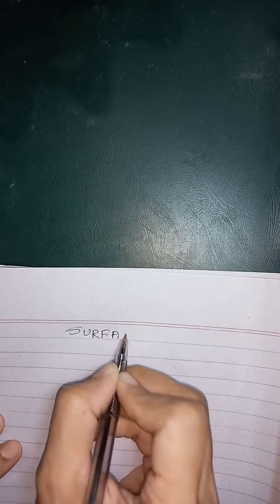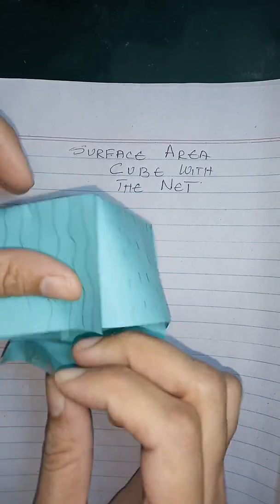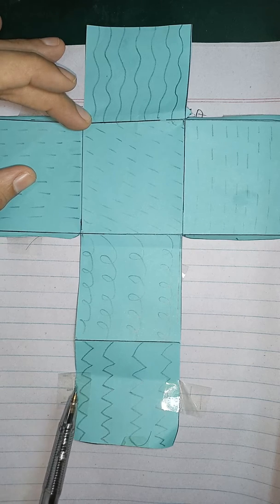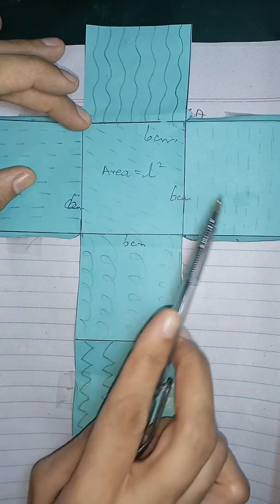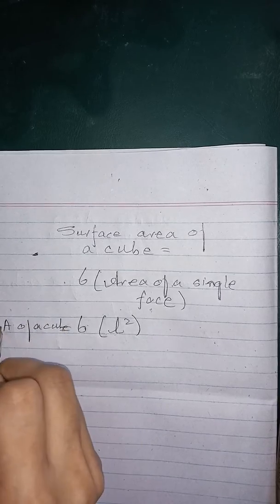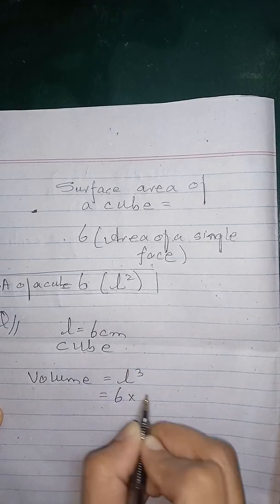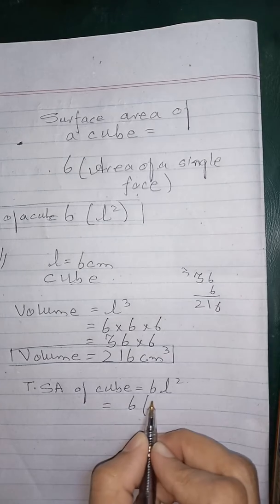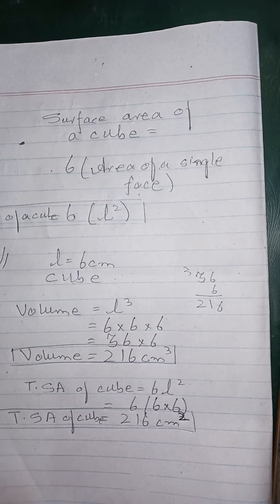Total Surface Area of Cube with the help of net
In this video you will learn about how to find the surface area of a cube with the help of a net. The net will provide you better understanding regarding surface area. The formula of total surface area is also found out. In the end the volume and total surface area is found of the cube